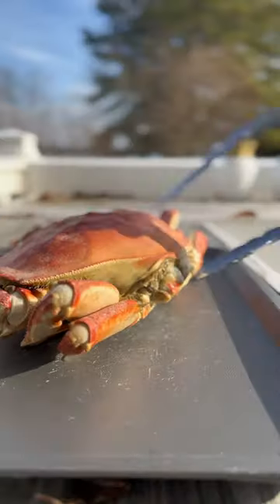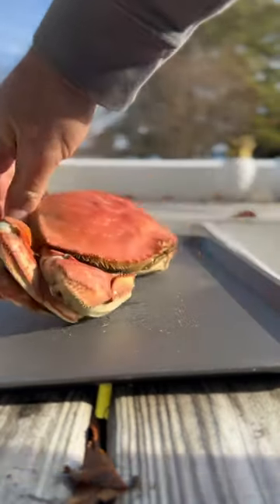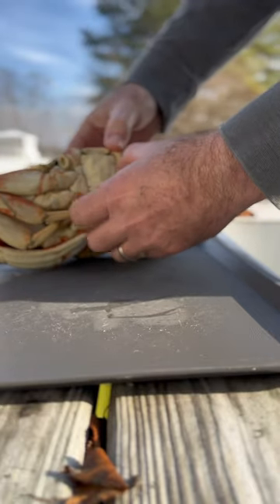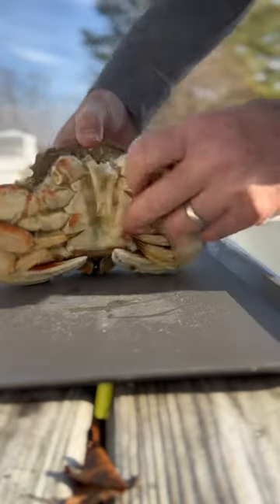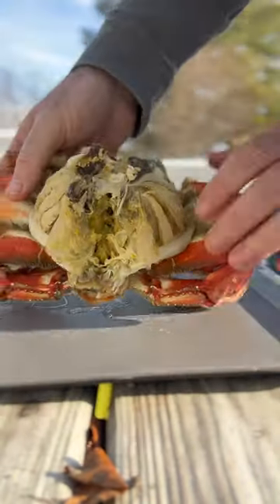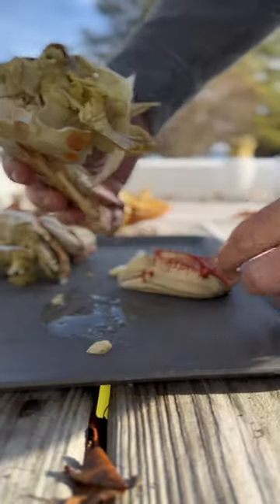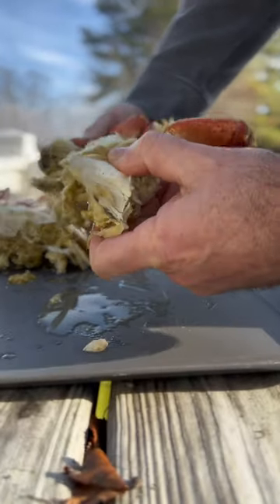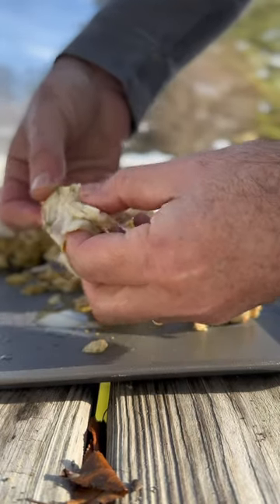I tried a Dungeoness Crab